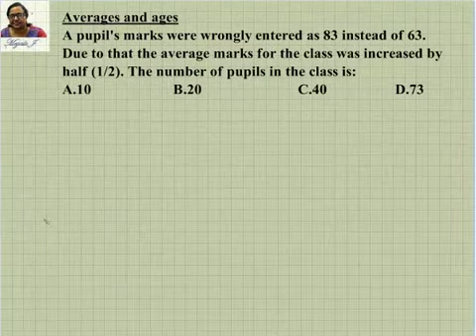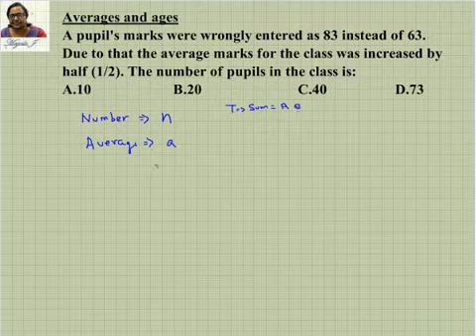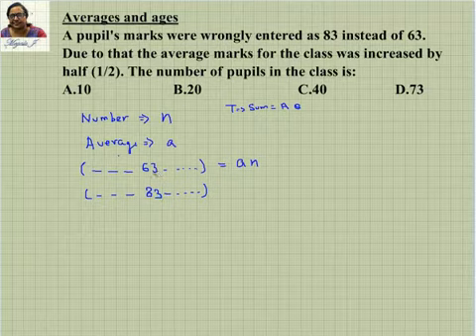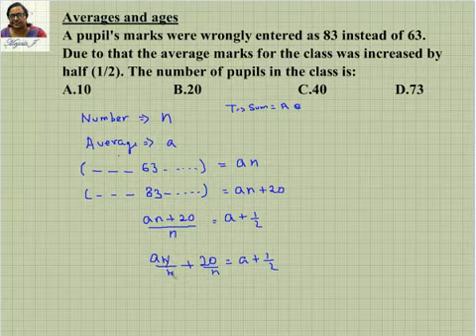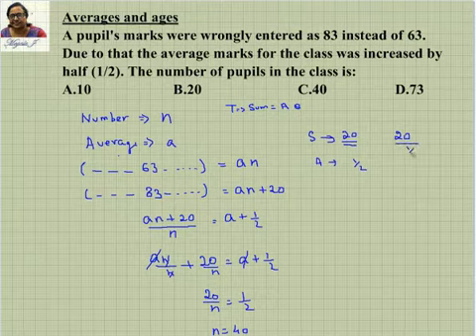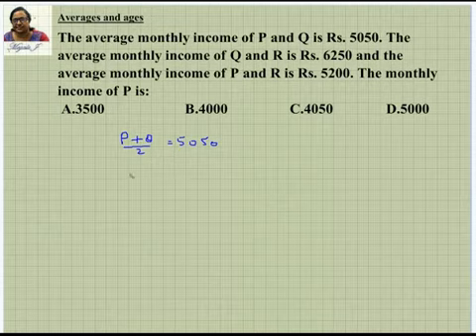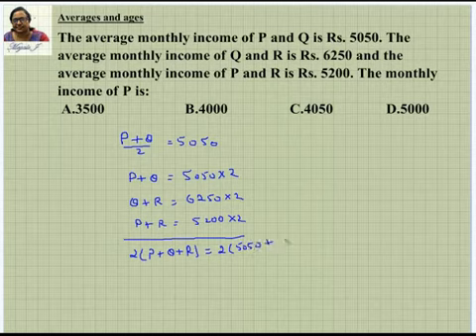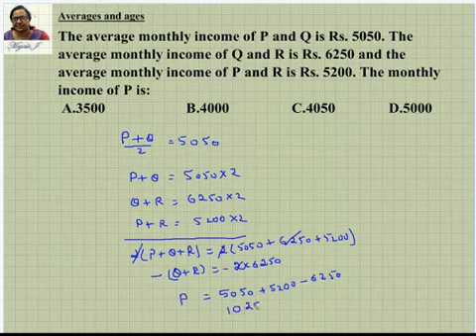3YU1C2 Averages 1&2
A pupil's marks were wrongly entered as 83 instead of 63. Due to that, the average marks for the class were increased by half (1/2). The number of pupils in the class is:

The average monthly income of P and Q is Rs. 5050. The    average monthly income of Q and R is Rs. 6250 and the average monthly income of P and R is Rs. 5200. The monthly income of P is: